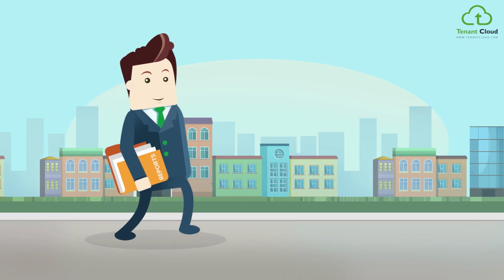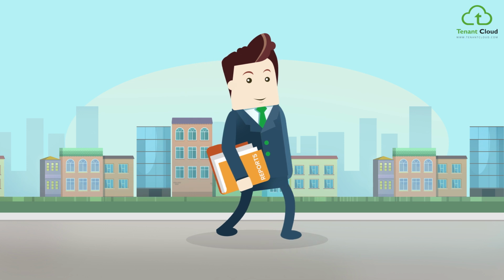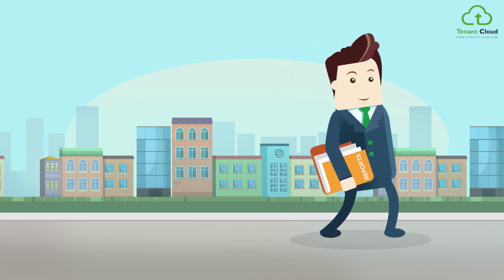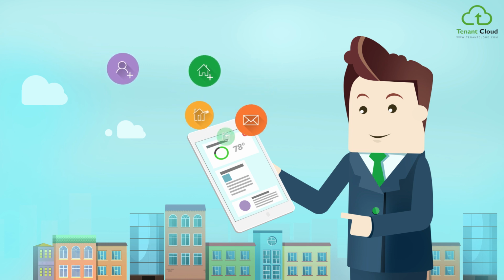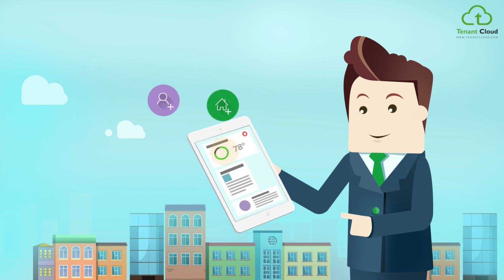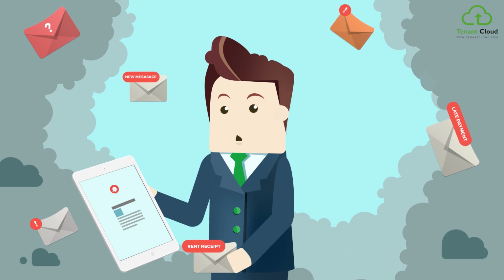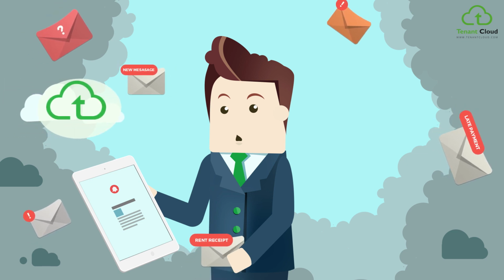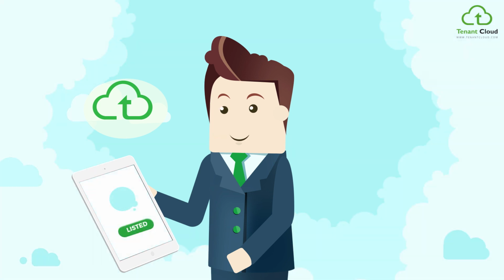What is TenantCloud and How Does It Help Landlords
TenantCloud is a cloud-based property management system that allows landlords to manage rentals, accept and manage rental applications, store accounting, collect and track rent, manage visual maintenance requests, collaborate with your tenants, get a personal listing website, and much more.